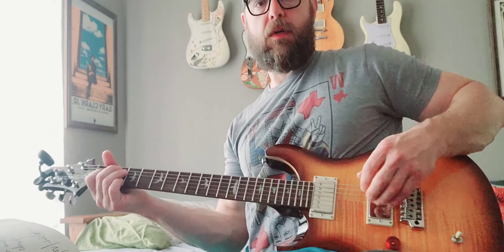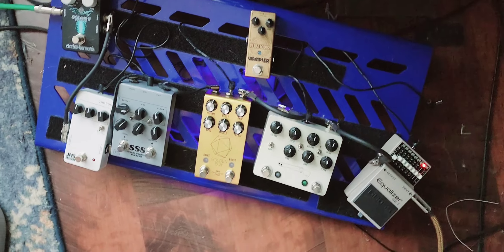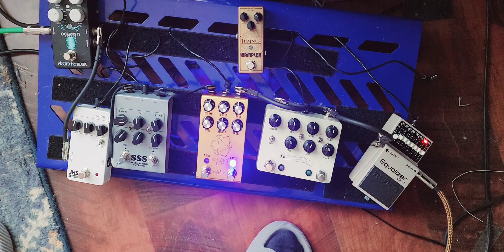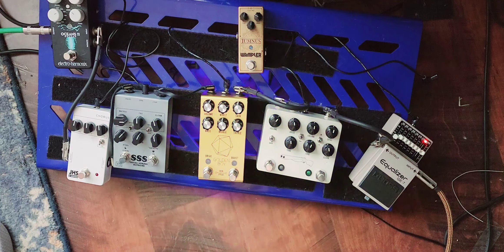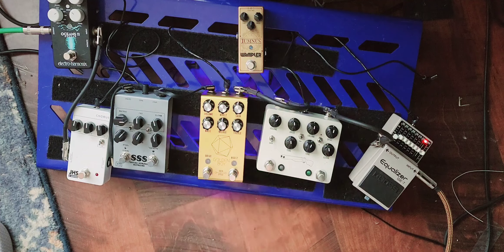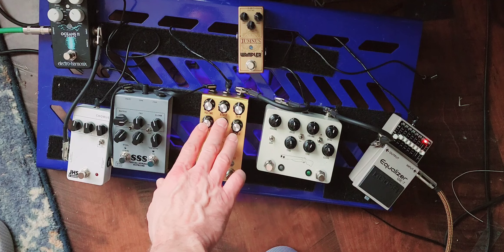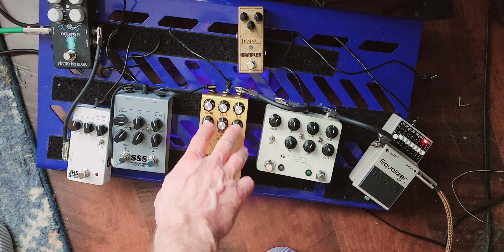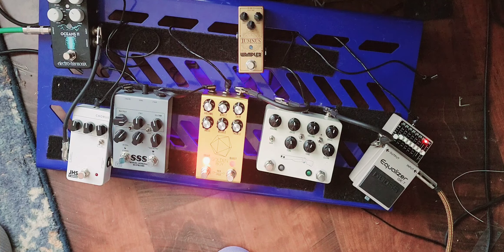Jackson audio Golden boy demo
testing the options on a Golden Boy boost and overdrive circuits